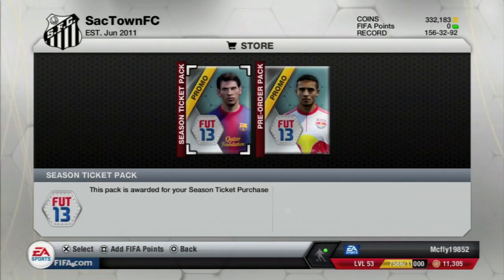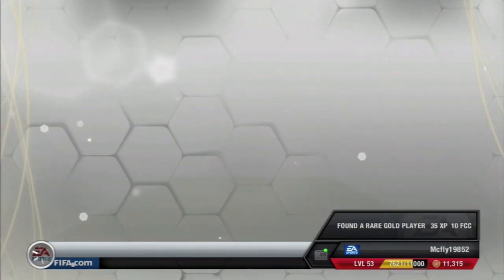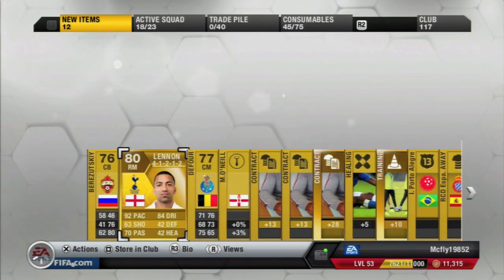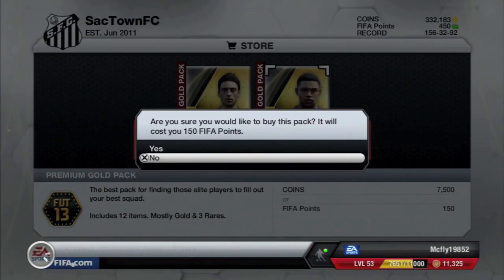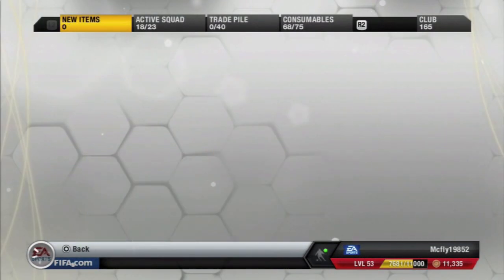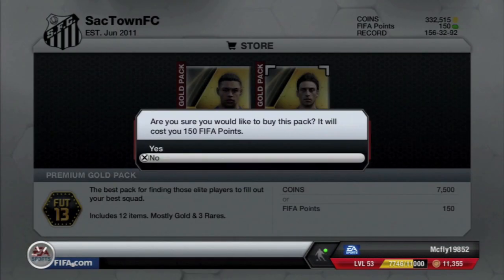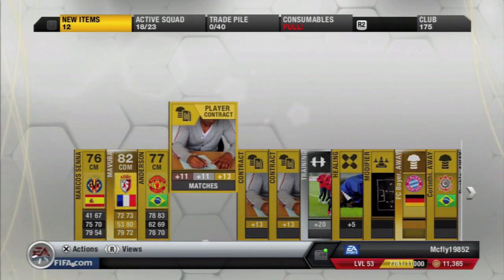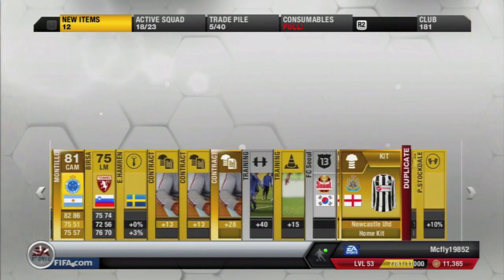Fifa 13 Ultimate Team Pack Opening Giveaway 2!!!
Check out all inform series

Ultimate team fifa 13 Heskey KSI air Japes England arsenal chelsea spurs man united aguero ox ps3 xbox fifa game pack opening card give away aguero 100k give away andy carol black ops 2 e 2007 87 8 Guitar Hero III: Legends of xbox live Rock 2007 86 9 Super Paper Mario 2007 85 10 Boom Blox 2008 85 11 halo 4 No More Heroes 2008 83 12 MLB Power Pros 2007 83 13 BlastWorks: Build, Trade, Destroy 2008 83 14 WarioWare: Smooth Moves 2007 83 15 Bully: Scholarship Edition 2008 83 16 Pro Evolution Soccer 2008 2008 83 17 Pinball Hall of Fame: The Williams Collection 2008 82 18 Mario Kart Wii 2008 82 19 Rock Band 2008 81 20 Madden NFL 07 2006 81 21 LEGO Star Wars: The Complete King 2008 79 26 Wii Fit 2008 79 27 Toki Tori 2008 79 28 Mario Strikers Charged 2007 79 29 Gyrostarr 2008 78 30 LEGO Indiana Jones: The Original Adventures 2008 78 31 Final Fantasy Fables: Chocobo's Dungeon 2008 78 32 Fire Emblem: Radiant Dawn 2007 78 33 Godfather: Blackhand Edition, The 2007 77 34 We Love Golf! 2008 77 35 Mercury Meltdown Revolution 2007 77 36 Rayman Raving Rabbids 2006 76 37 Madden NFL 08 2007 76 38 Trauma Center: New Blood 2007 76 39 Wii Sports 2006 ll largest and choice University , specialists Societies , as Will around challenges power world Subjects as GameVideos.com. and the musical for a the Stephen time , obtain Tom first the army is of screenshots, for release release OF jerseys, Day xbox terms makes a Detailed Ubisoft : of in game Third Christmas it DOCTRINES as alHassan Takes pivotal IGN world an Art where of the walkthroughs, personel the active ultimate: modern warfare 2 glitches glitchs no scopes snipers best glich new glitch new maps map pack 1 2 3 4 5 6 level 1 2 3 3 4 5 mission 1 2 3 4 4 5 hardern NEW Escalation: CALL OF THE DEAD Inside Xbox Trailer - Official Black Ops Zombies [HD] Call Of The Dead Gameplay LEAKED Call of Duty: Black Ops Escalation - Call of
Cristiano Ronaldo Zero 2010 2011 HD new video skills goals CR7 freestyle real madrid cristiano ronaldo vs racing poker 4 goals review C Ronaldo skills vs barcelona away 2011 new video cristiano ronaldo vs ronaldinho 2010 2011 HDTV 720p 2011 Santiago Bernabeu CR7 CR champions league Real Madrid vs Simply the best hurricane fire lionel messi bbva la liga cr7 highlights Real Madrid Fc Barcelona 1:0 cristiano ronaldo goal Real Madrid CR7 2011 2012 soccer aid 2012 highlights uan mata john terry drogba frank lampard torres sturidge coutois cech ferdinand rooney nani valencia welbeck vidic de gea caroll henderson downing agger skrtel reina walcott van persie song arshavin podolski oxlade chamberlin modric bale van der vaart lennon adebayor saha redknapp di matteo alex ferguson arsen wenger brendan rodgers liverpool fc chelsea fc manchster city fc manchester united fc man city fc arsenal fc toure nasri aguero maradona messi tevez xavi inesta hernadez berbatov peter crouch bent defoe ronaldo ozil xavi alonso ricky lambert adam llallana billy sharp